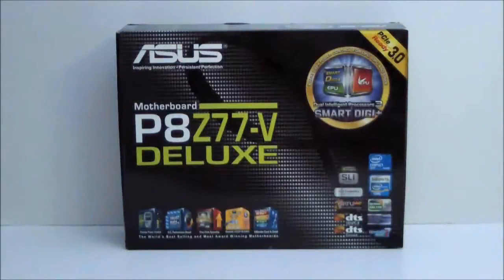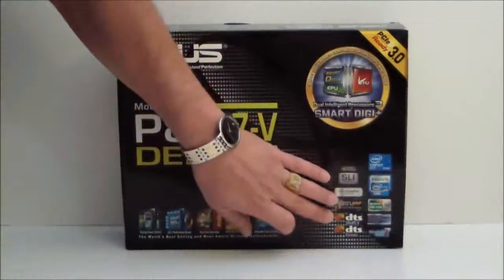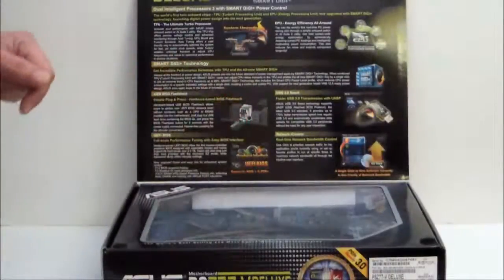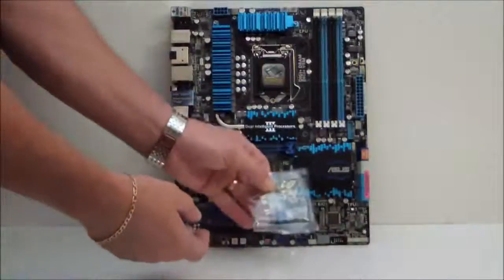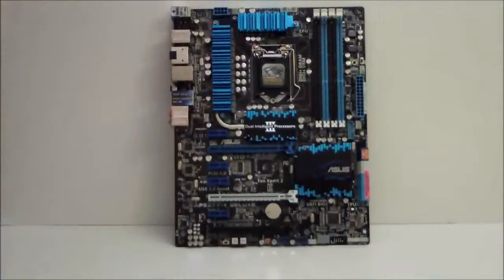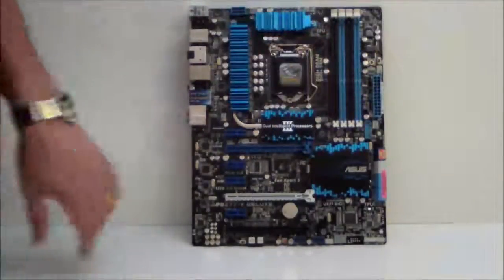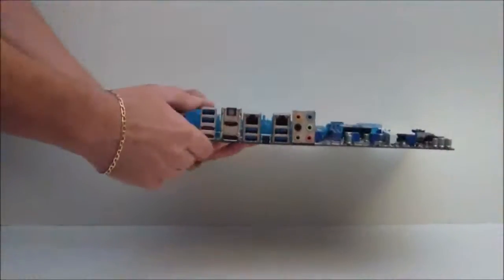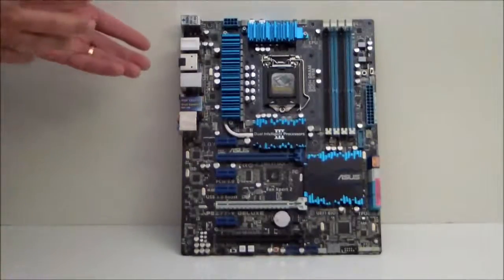ASUS P8Z77-V Deluxe Motherboard Unboxing and Overview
The ASUS P8Z77-V Deluxe may be the perfect fit for the mainstreamer who seeks a little more than the usual in a mainstream motherboard. The P8Z77-V Deluxe is at the high end of mainstream motherboards but with its feature packed design a few extra dollars is well worth the price. Built around the Intel socket LGA 1155 and Z77 chipset the V Deluxe supports the 3rd generation 22nm "Ivy Bridge" Core Processors. When a manufacturer uses the word Deluxe you expect more ASUS has lived up to its promise.